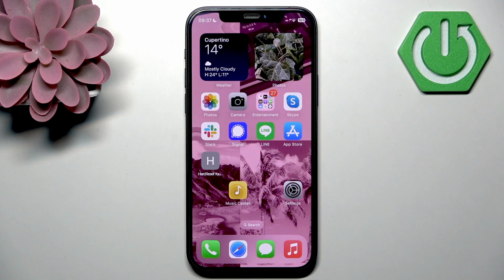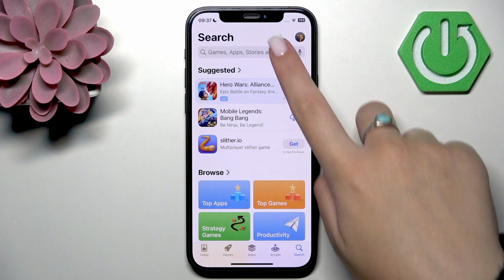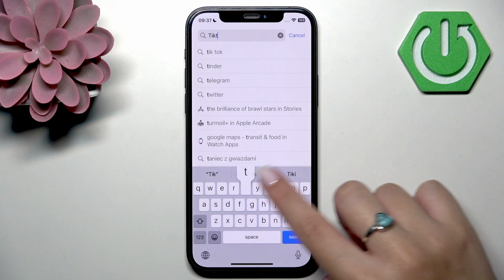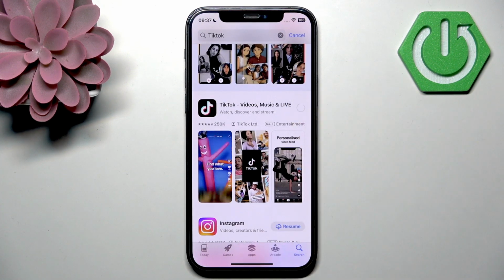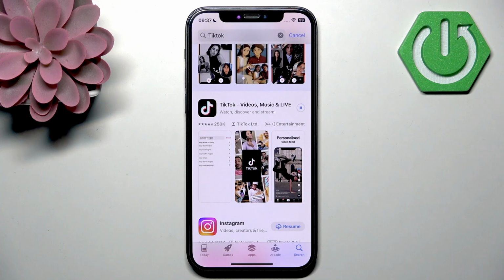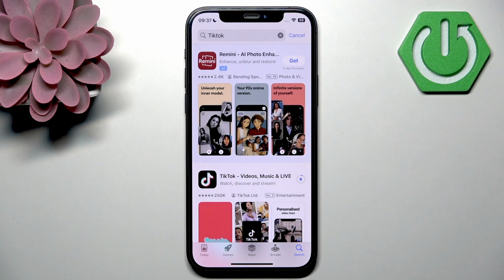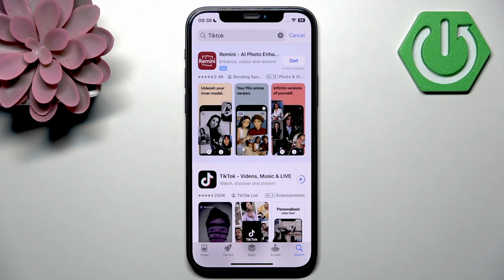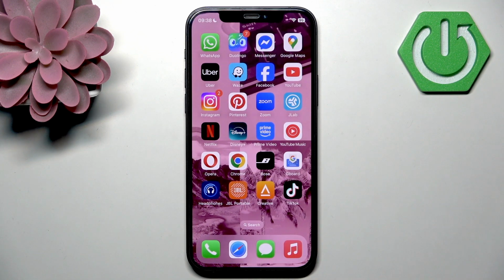How to Download TikTok After the Ban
If you're trying to download TikTok after the ban in your country, this video will show you the latest working methods for 2025. We explain how to find and install TikTok from the App Store if it's still available, and what to do if you can't see TikTok in your region. Learn about using a VPN, changing your App Store region, and the risks involved with these methods. We also cover how to access TikTok through your browser if the app is not available for download.

How to download TikTok after the ban in 2025?
How to install TikTok app if it's not available in my country?
How to use VPN or change App Store region to get TikTok?

0:00 Introduction
0:08 Downloading TikTok from App Store (if available)
0:39 What to do if TikTok is not in the App Store
1:00 Using VPN or changing App Store region
1:28 Warnings and risks of region change
1:59 Accessing TikTok via browser
2:24 Limitations of browser access
2:30 Final tips and outro